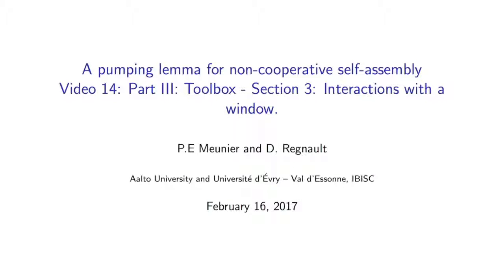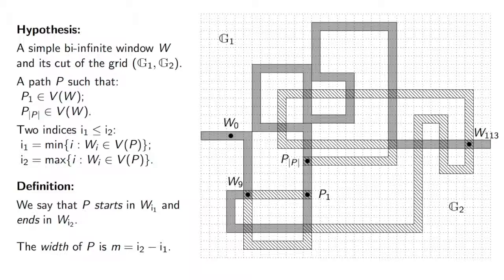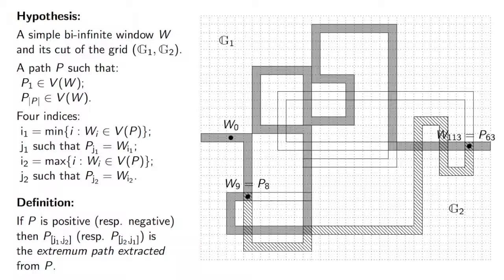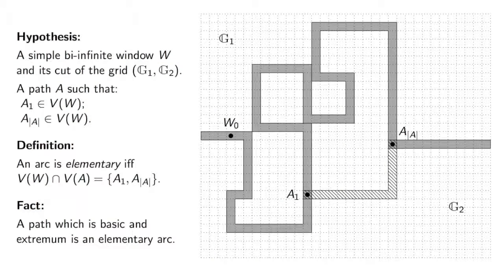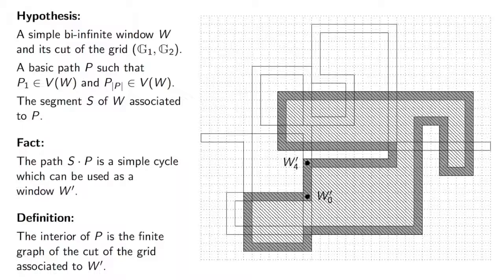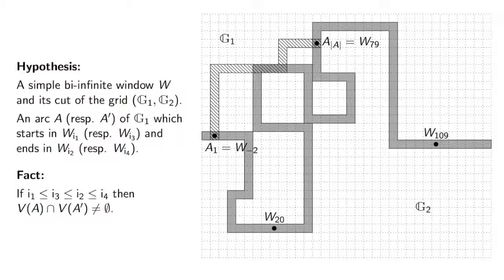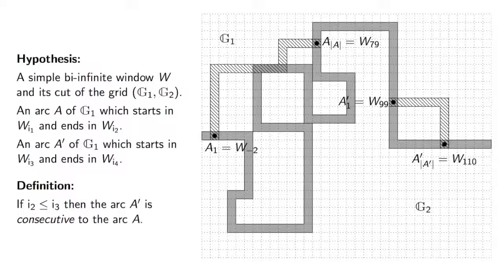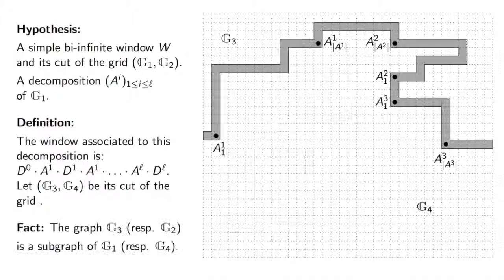14 - Toolbox (Arcs)